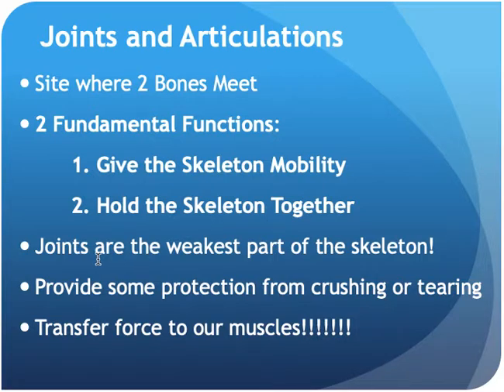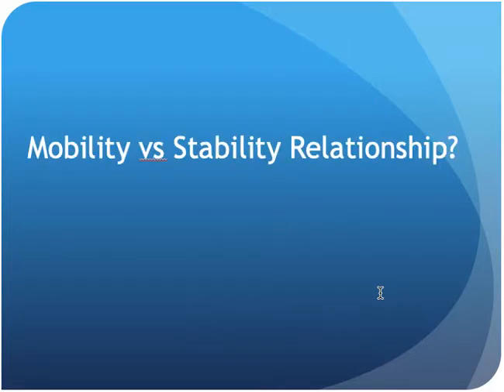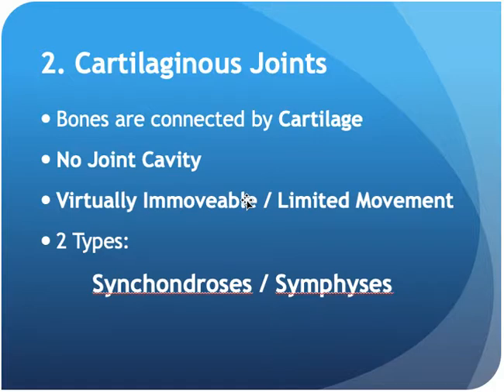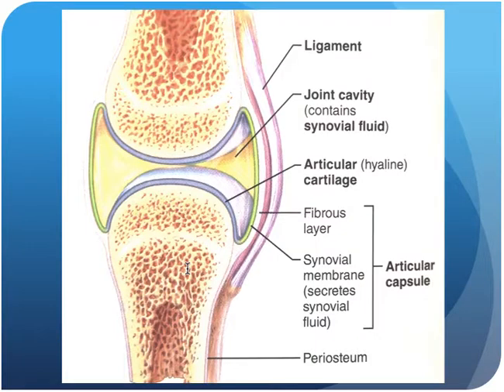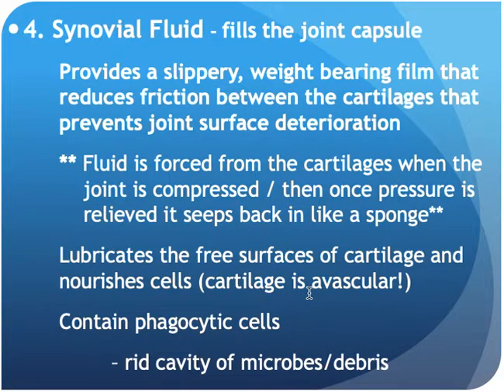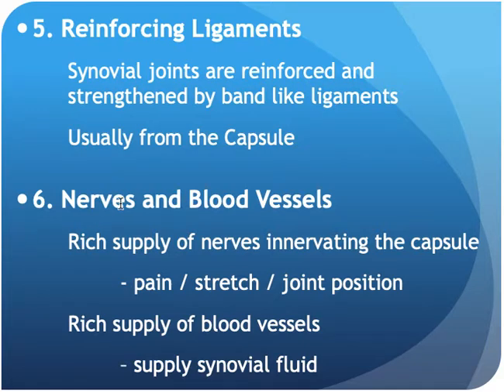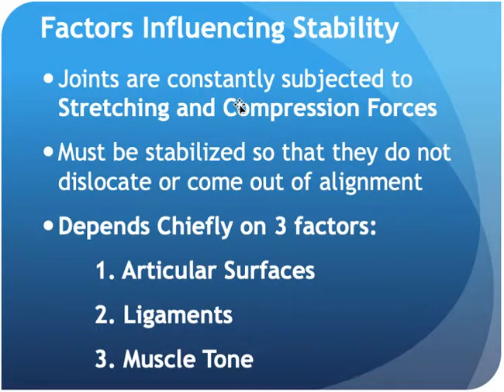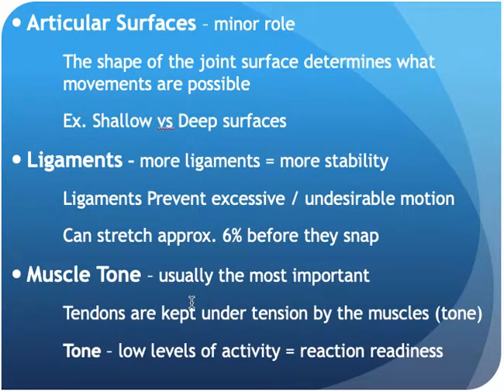Chpt 8 Audio Part 1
Chpt 8 Audio Part 1 /Joints /  Terminology / Classifications